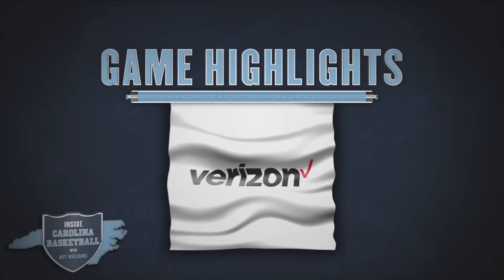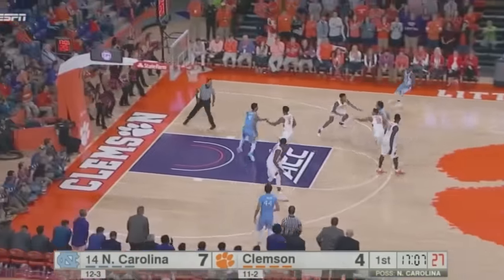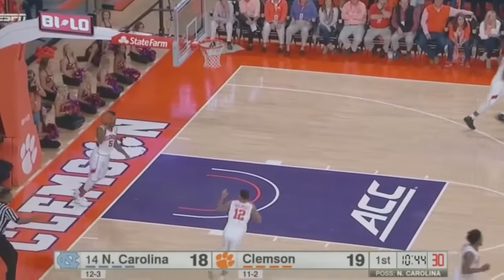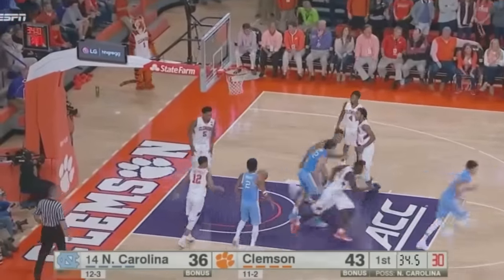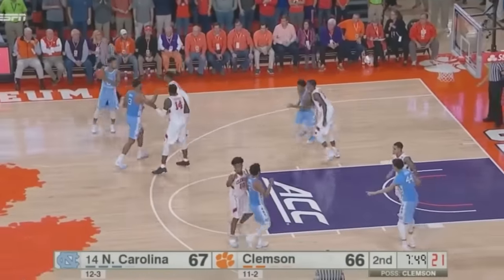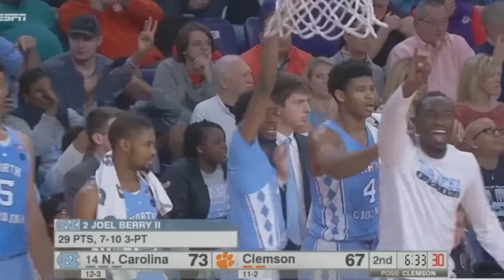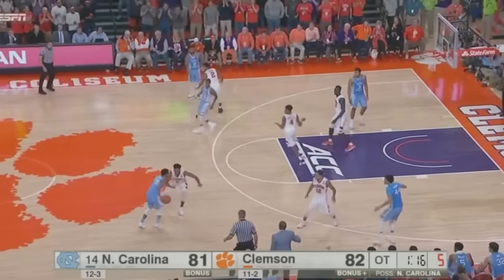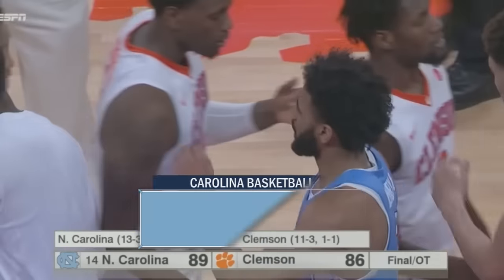UNC Men's Basketball: Carolina Edges Clemson in OT, 89-86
Joel Berry scored a career-best 31 points to lead the Tar Heels to an 89-86 victory on the road against Clemson on January 3, 2017.